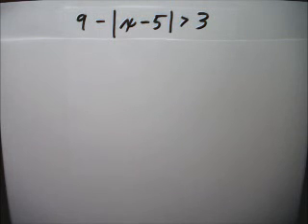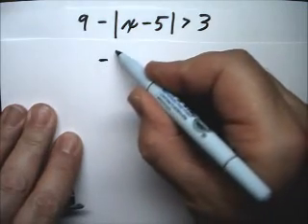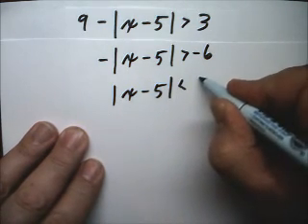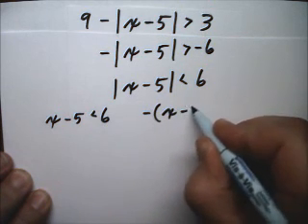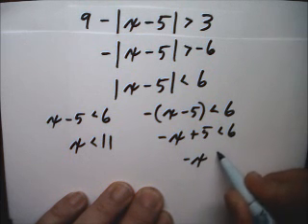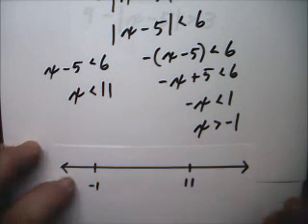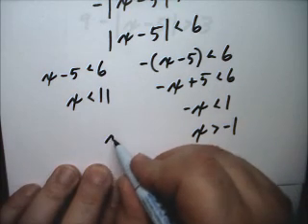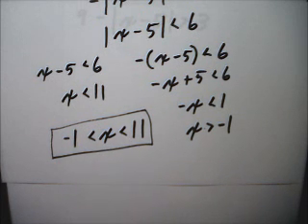Solve Absolute Value Inequality 3 - Tutor Algebra